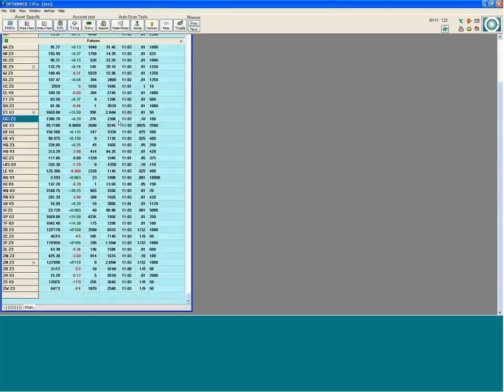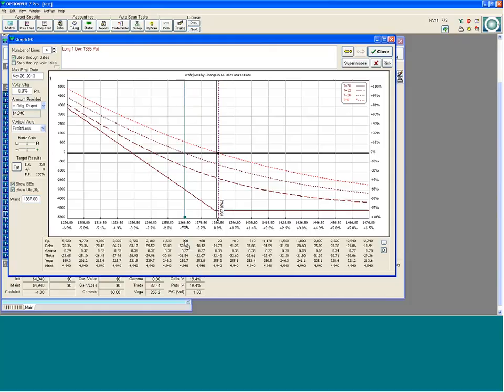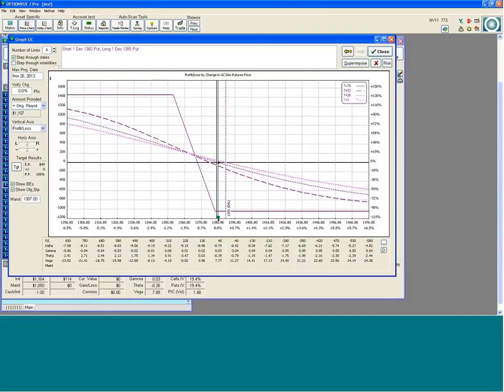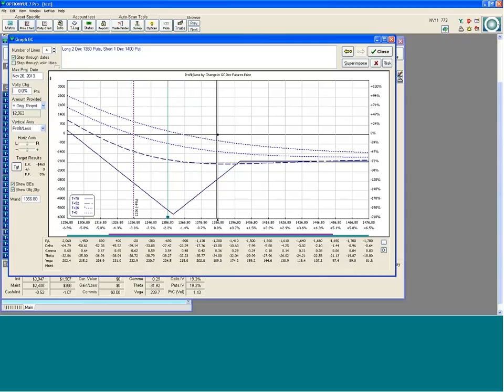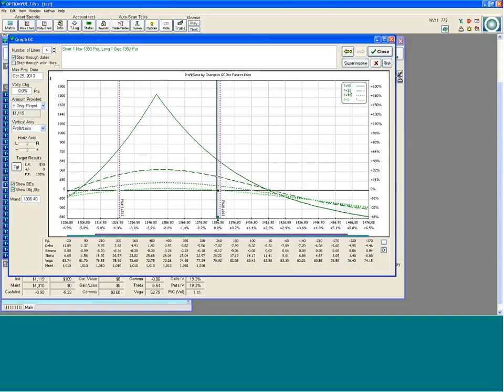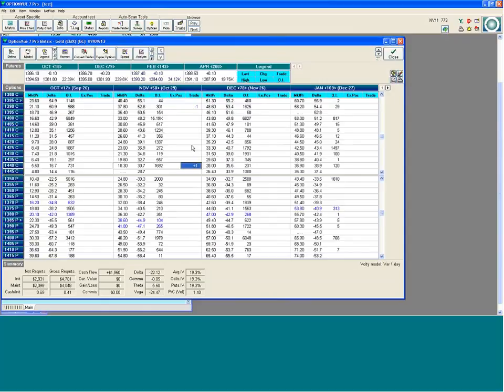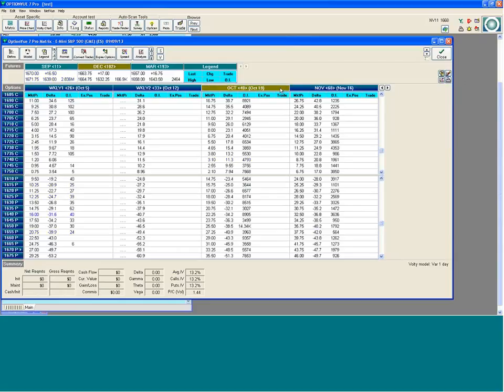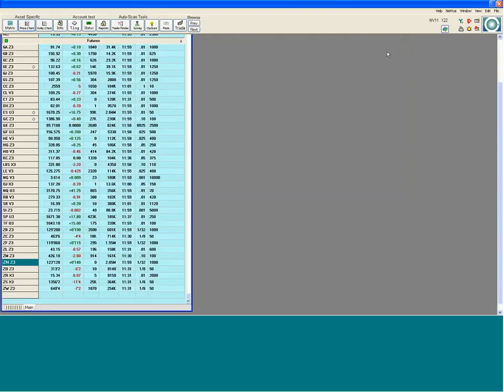Allocating Risk Using the Greeks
Paul gives an overview of the Greeks and how to use them when creating an option trade.